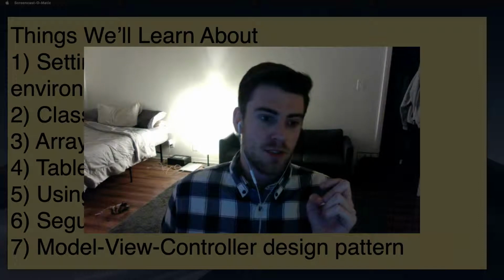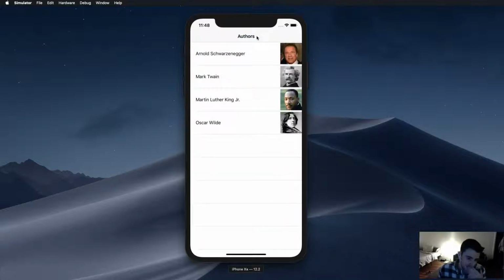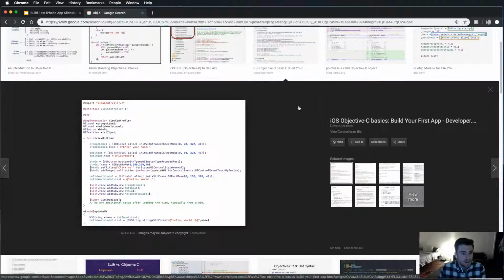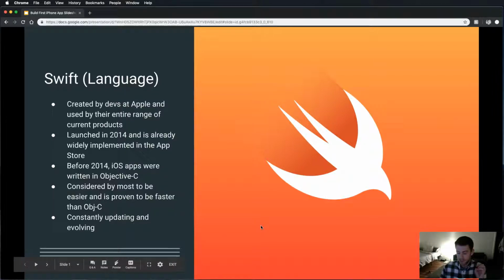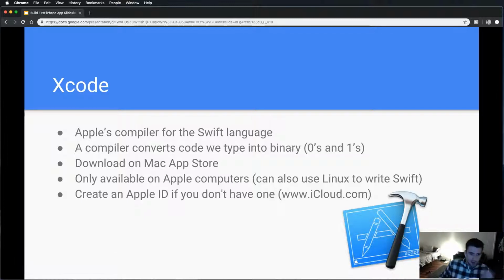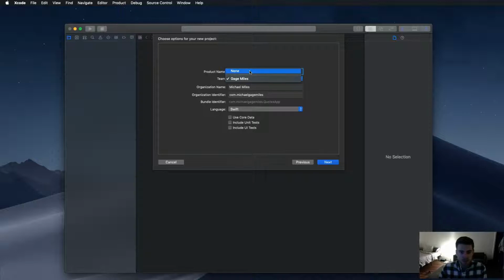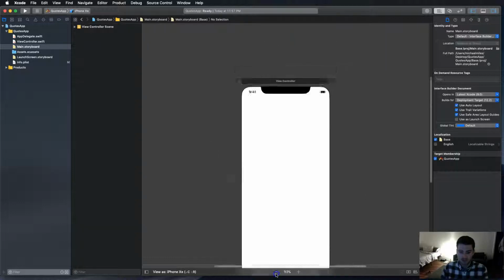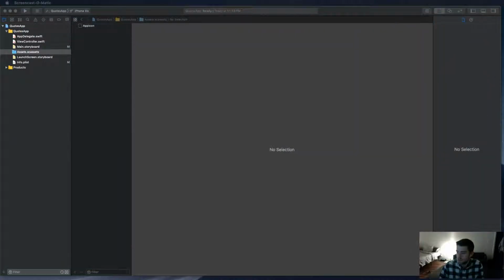Build Your First iPhone App in Swift 5 - Lesson 1 - Set Up the Development Environment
This tutorial series is a step-by-step instruction guide to building your first iPhone app in Apple's Swift language.  In this video, we set up our development environment by downloading Xcode and going over Swift and Xcode basics.